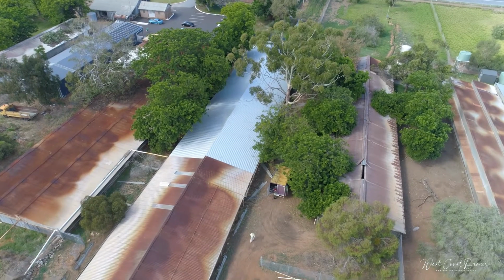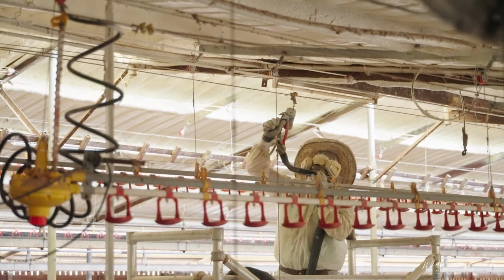Making a difference for our free range Chickens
WE Sprayed 1400m2 of closed cell spray foam insulation to the underside of  a Very large Chicken Shed in Fremantle ,Perth , Western Australia
The out come was amazing , with an ambient Temperature of 24'c , we were able to stop a Radiant Temperature difference of 30'c , Resulting in a job Well done and a very happy customer . Thank you to West Coast Drones and Fremantle egg Company for all their assistance